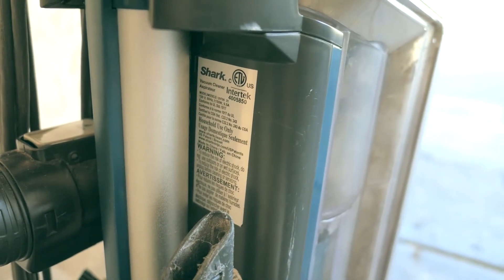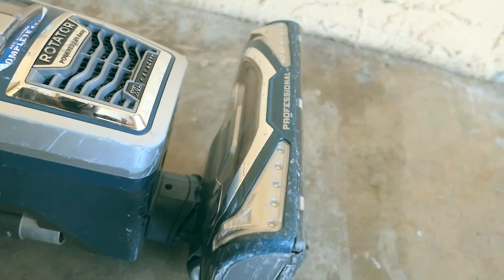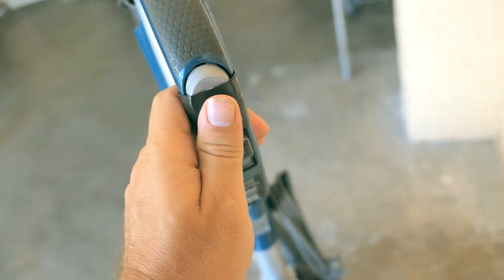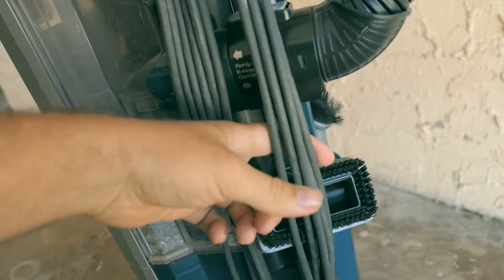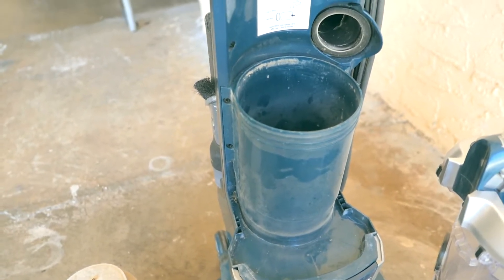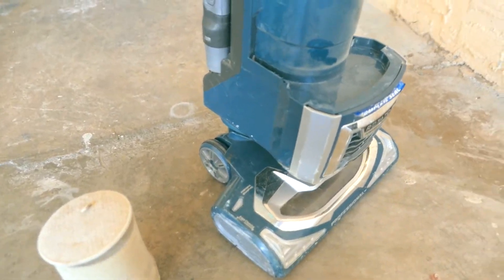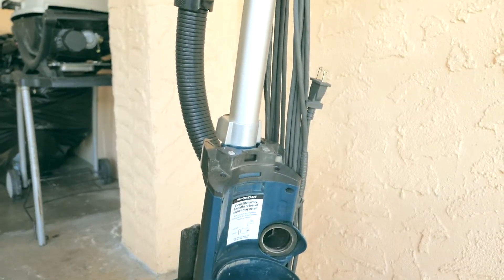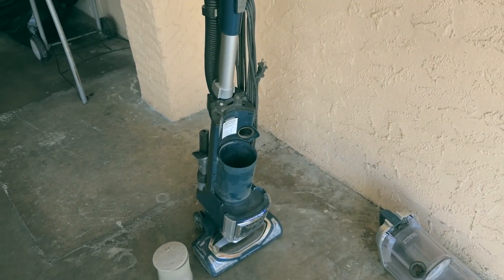Shark Powered Lift Away "UPDATE" UV795 / NV755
After using this vacuum for 8 months in our cleaning business, it has done very well.

Shark Rotator Powered Lift-Away XL Capacity Vacuum with 8 Attachments

Powerful 3-in-1 Vacuum With Powered Lift-Away
LED Lights In The Handle And Floor Nozzle
TruePet Mini Motorized Brush
Anti-Allergen Complete Seal Technology